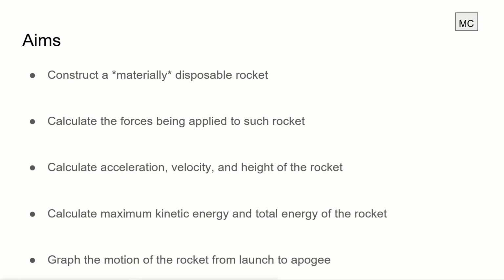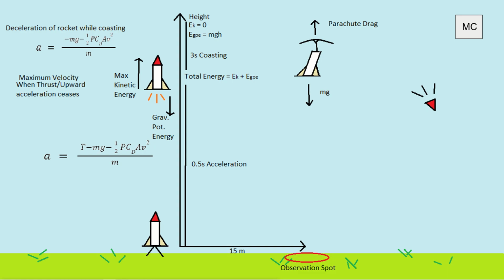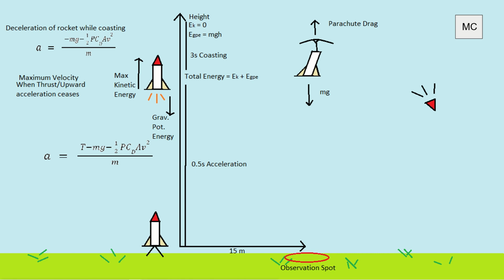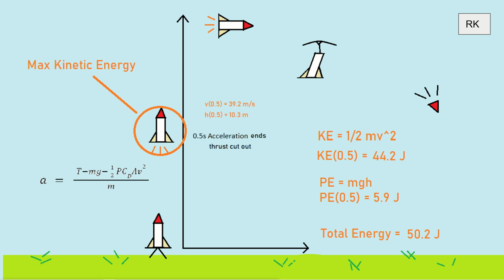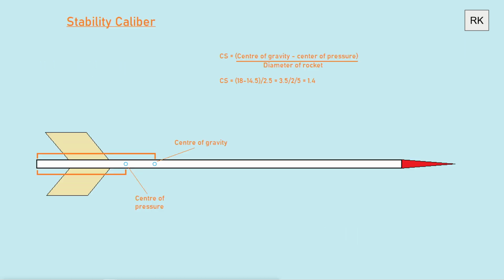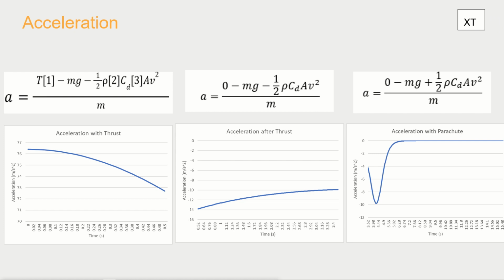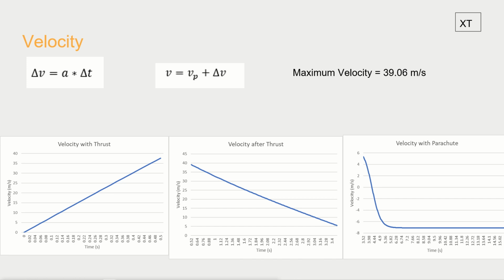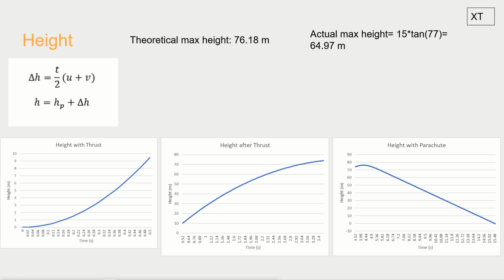Rocket Challenge Physics Assignment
Presentation created by Xavier Tolland, Michael Clutterbuck and Rohan Kew